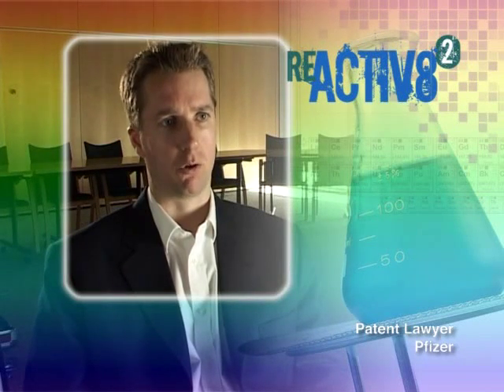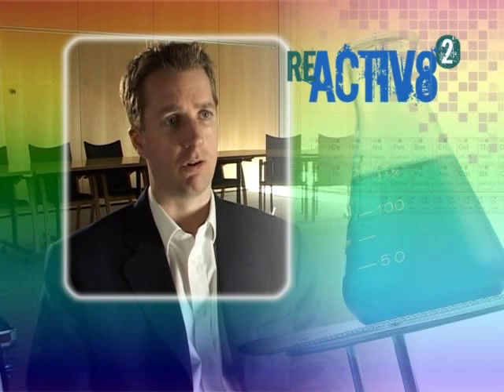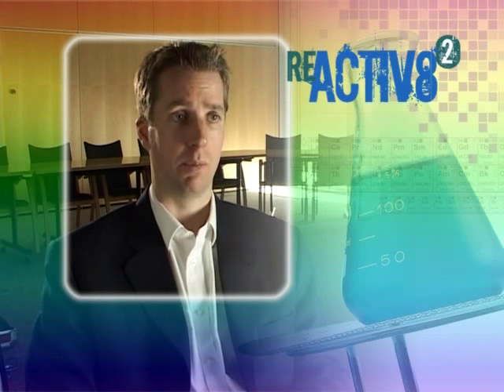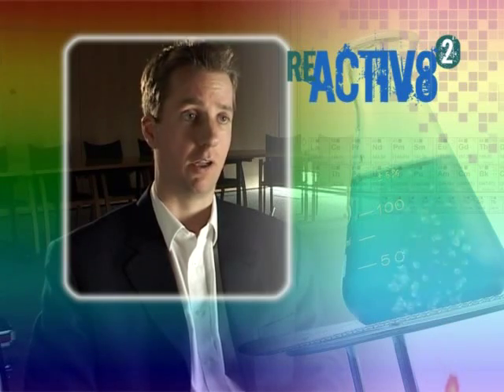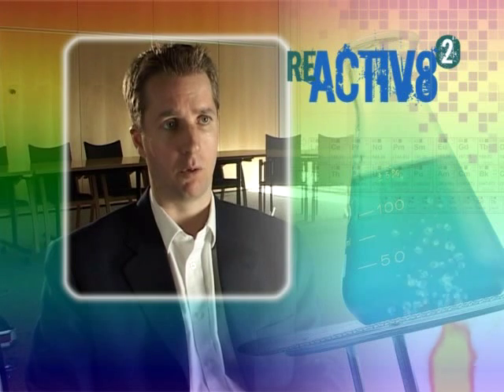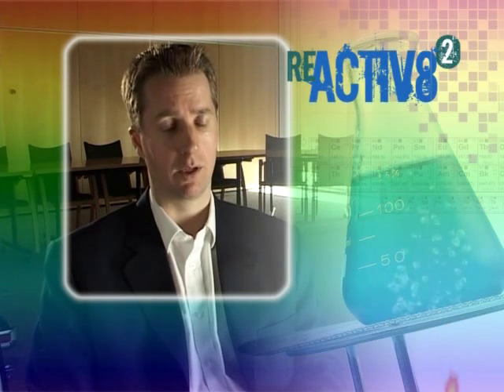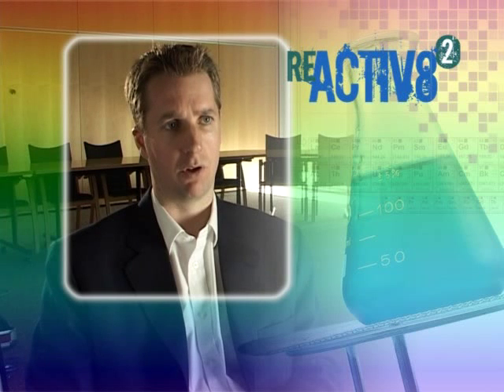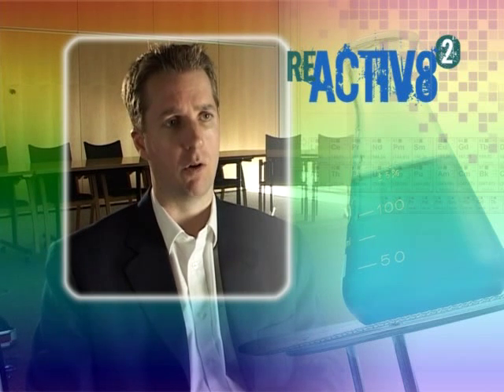Chemistry Career Profile - Chemical Patent Lawyer (Pfizer)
From drug discovery and water treatment to making hair dyes and chocolate, a degree in the chemical sciences can lead to a huge range of career options. Reactiv8 from the Royal Society of Chemistry features video clips of real life scientists talking about their jobs and how they got there. For more information on the Chemistry for our Future programme